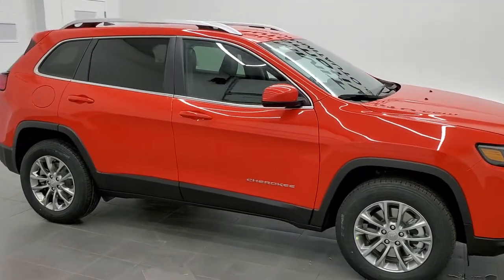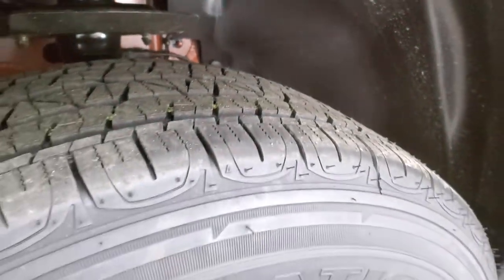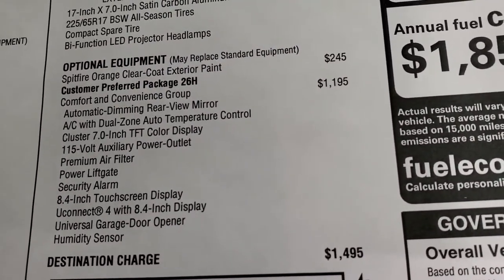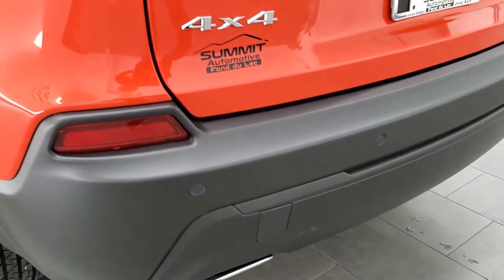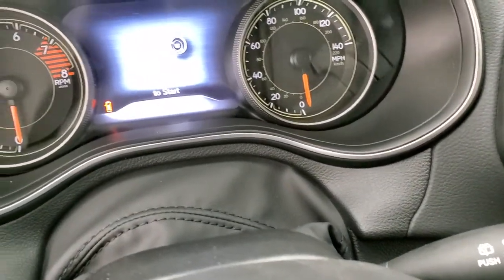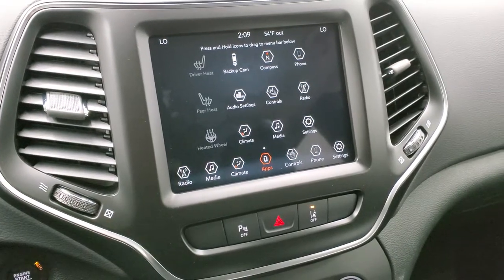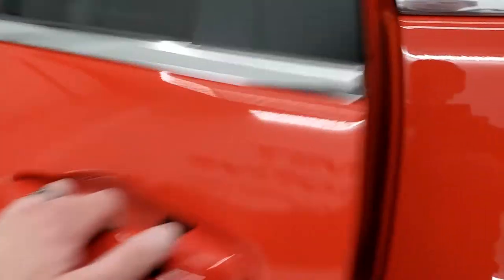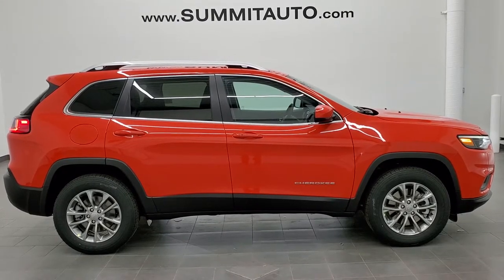2021 JEEP CHEROKEE LATITUDE LUX 4X4 IN SPITFIRE ORANGE CHEROKEE WALK AROUND REVIEW 21J141 SOLD!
This 2021 JEEP CHEROKEE LATITUDE PLUS 4X4 IN SPITFIRE ORANGE FOR SALE IN FOND DU LAC WISCONSIN 54935 is the vehicle we did walk around review of today.

Thank you for checking out this video of this 2021 JEEP CHEROKEE LATITUDE PLUS 4X4 IN SPITFIRE ORANGE FOR SALE IN FOND DU LAC WISCONSIN 54935

STOCK: 21J141
PRICE: $35,030
MILES: 12
MAKE: JEEP
MODEL: CHEROKEE
VIN: 1C4PJMMX8MD214162
LOCATION: FOND DU LAC OSHKOSH WISCONSIN, 54937 TRUCKS ON 41

3.2 Liter V6 Pentastar Engine with Start/Stop Technology, 271 Horsepower, Latitude Lux Package, 9-Speed Automatic Transmission, Active Drive I 4x4 Four Wheel Drive 4wd, Automatic Transmission Center Console Shifter, Selec-Terrain With Snow/Sport/Sand/Mud Selectable Terrain Settings, Reverse Backup Camera Rearview Camera, Blind Spot Monitoring with Rear Cross-Path Detection, Lane Departure Warning with Lane Keep Assist, Start / Stop Technology Start/Stop, Dual Power Heated Seats, Black Ebony Leather Seats, Bucket Seats, 2nd Row Bench Seating, Heated Power Mirrors with Blindspot Indicators, Electronic Stability Control Traction Control ESC, Firestone Destination LE2 225/65 R17 Tires, Painted Alloy Rims Premium Wheels, Four Wheel Disc Brakes, LED Fog Lights, LED Headlights, LED Running Lights, LED Tail Lamps, Roof Rack Rails, Easy Fuel Capless Fuel Fill, Chrome Tipped Exhaust, Chrome Trimmed Grill, AM / FM Radio Tuner, Sirius/XM Satellite Radio Capabilities Sirius / XM, Uconnect (R) 8.4 AM/FM System 8.4 Inch Touchscreen with AM/FM, 7-Inch Multi-View Display, U Connect Hands Free Bluetooth Hands-Free Phone System Blue Tooth, Android Auto Compatible, Apple Car Play Compatible, Auxiliary MP3 Jack Portable Audio Connection, USB Jack Portable Audio Connection, Enter-N-Go System Keyless Entry System, Keyless Entry with Factory Remote Start, Push Button Start, Heated Windshield Wiper De-Icer , Power Raise and Close Rear Gate, Rear Window Defroster, Adjustable Height Seatbelts, Driver and Passenger Front Air Bags, L.A.T.C.H. Child Safety System, Side Curtain Air Bags SRS Safety Restraint System, 2nd Row Power Windows, Heated Steering Wheel Multi-Function Steering Wheel Controls, Homelink System with Three Programmable Buttons for Garage Doors, Lighting Systems & Security Systems, Compass, Outside Temperature Display and Mileage Display, Dual Multi-Zone Climate Control , Fold Down Rear Seats, Factory Floormats, Air Conditioning AC, Cruise Control, Power Locks, Power Windows, Automatic Headlights Autolamp, Tilt/Telescope Steering Wheel, 115V / 150W Auxiliary Power Outlet, 3 Year / 36,000 Mile Remaining Factory Bumper to Bumper Warranty, Whichever comes first, 5 Year / 60,000 Mile Remaining Powertrain Factory Warranty, Whichever comes first, Spitfire Orange Clearcoat, Call Now! 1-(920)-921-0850 . Summit Automotive Chrysler Dodge Jeep Ram in Fond du Lac, Wisconsin also Proudly Serving Oshkosh, Madison, Milwaukee, Sheboygan, Appleton, and Waupun is a family owned and operated dealership since 1959. We take great pride in our new and used car and truck center with vehicles to fit everyone’s budget. We have ON THE SPOT FINANCING. BAD CREDIT OR GOOD CREDIT, we work with over 20 lenders to get you APPROVED AT THE MOST COMPETITIVE RATES. We provide AIRPORT TRANSPORTATION and NATIONWIDE DELIVERY OPTIONS. We are conveniently located on HWY 41 at EXIT 98, Hwy 151 at Military Rd. Exit . Just Look For The TRUCKS ON 41. Advertised price does not include, tax, title, registration and service fee.

STOCK: 21J141
PRICE: $35,030
MILES: 12
MAKE: JEEP
MODEL: CHEROKEE
VIN: 1C4PJMMX8MD214162